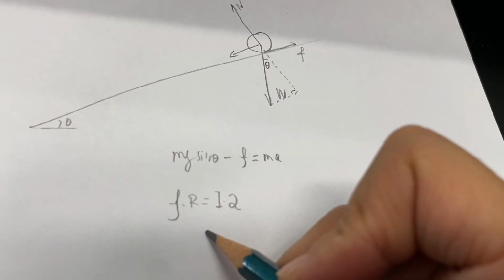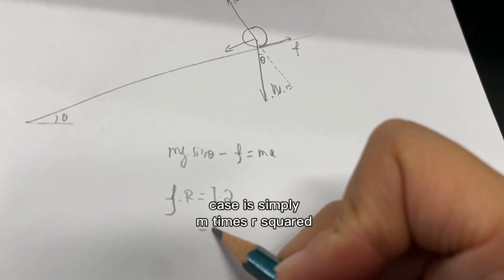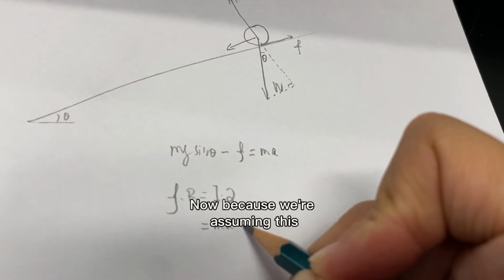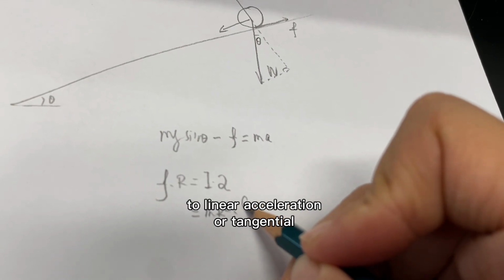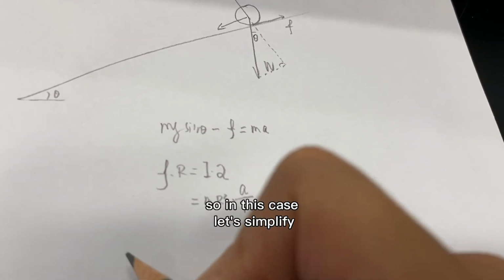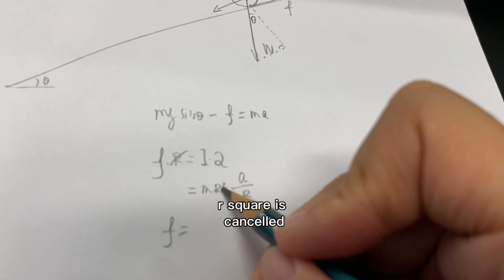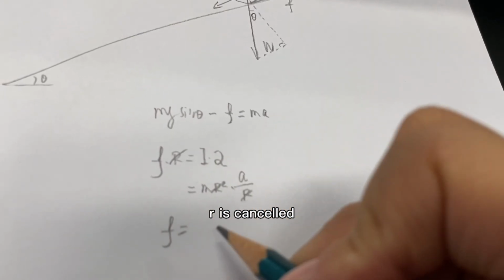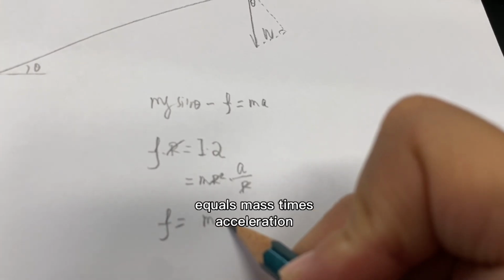Rolling without slipping demo and error analysis 无滑动滚动演示和误差分析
good IA topics